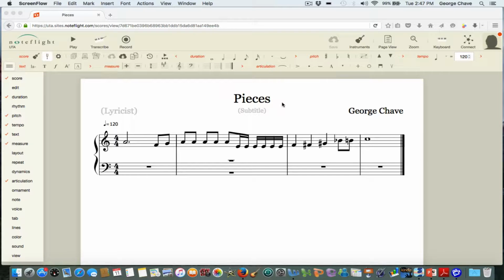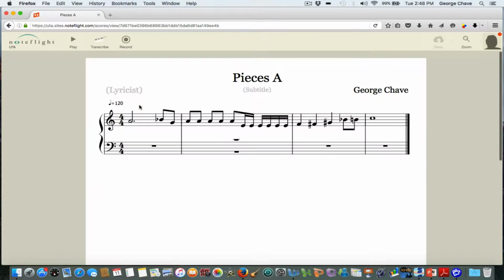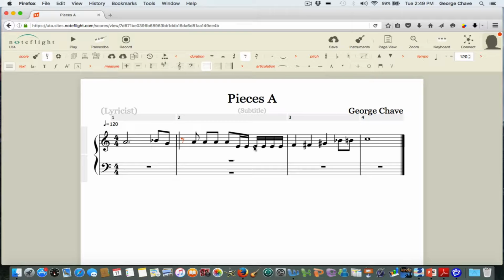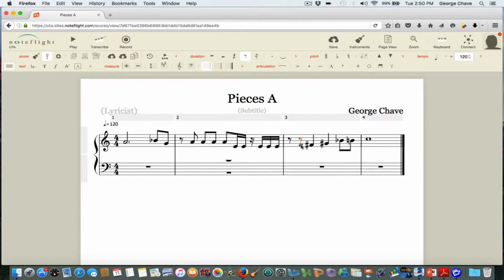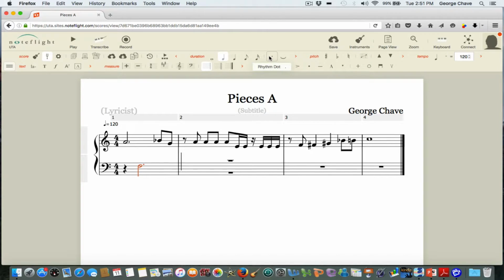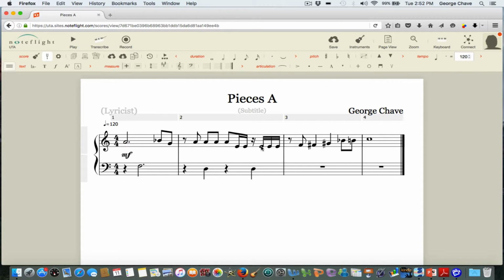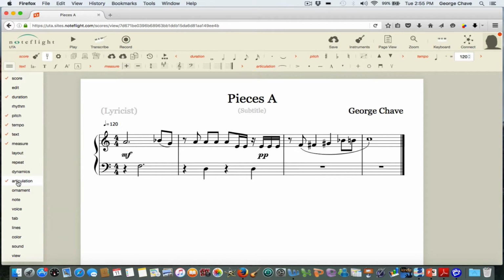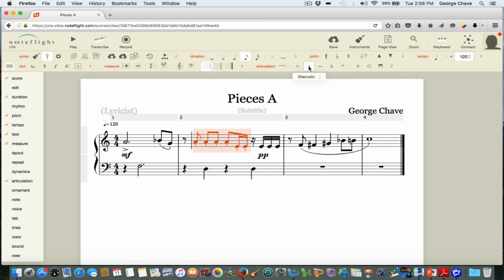Noteflight Introduction Part Two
Saving, dynamics, slurs, articulation